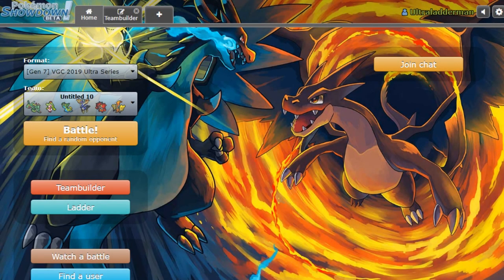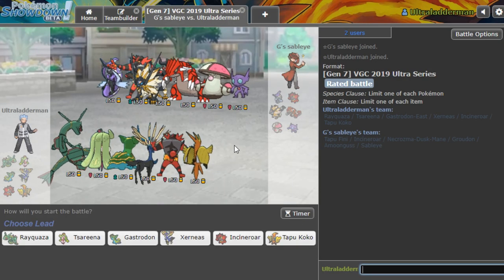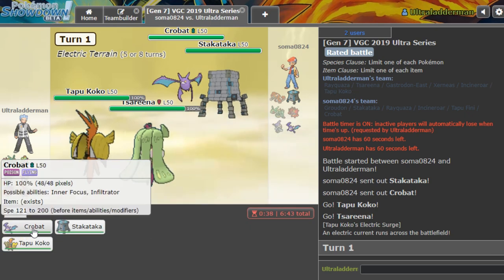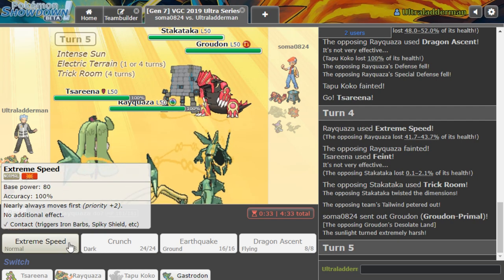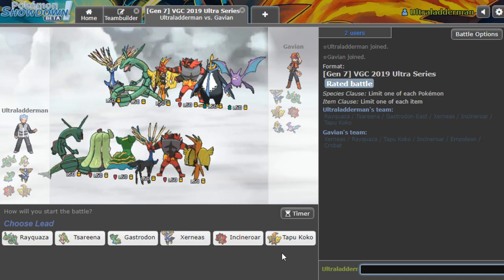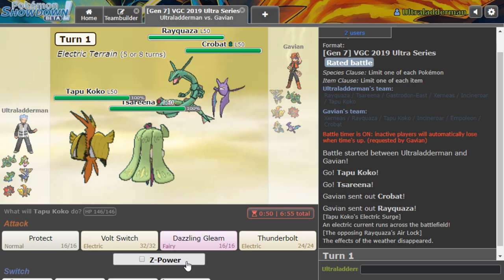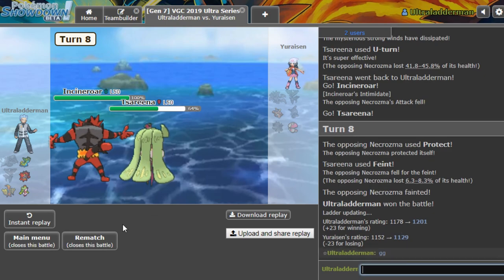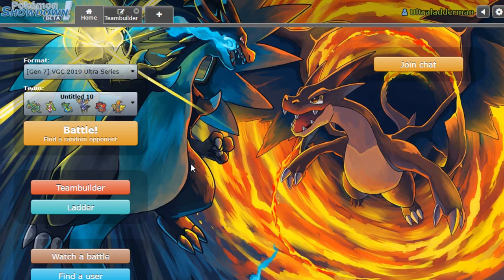Pokémon SHOWDOWN | VGC '20 | ULTRA SERIES | #02 W/Osirus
Welcome to another episode of my VGC '20 | ULTRA SERIES| Battle series which is a competitive Pokémon video game series played on the Pokémon SHOWDOWN LADDER playing under the official VGC 2020 Ultra Series Rules. Follow my progress with various teams as we learn about the format and strive to improve together throughout the VGC '20 Season.

This week on the showdown ladder we are playing a Xerrneas Rayquaza team.

RAW TEAM PASTE:
Rayquaza @ Choice Band
Ability: Air Lock
Level: 50
EVs: 4 HP / 252 Atk / 252 Spe
Jolly Nature
- Extreme Speed
- Crunch
- Earthquake
- Dragon Ascent

Tsareena @ Aguav Berry
Ability: Queenly Majesty
Careful Nature
- Power Whip
- U-turn
- Feint
- Helping Hand

Gastrodon-East @ Expert Belt
Ability: Storm Drain
Level: 50
EVs: 244 HP / 68 Def / 108 SpA / 84 SpD / 4 Spe
Bold Nature
IVs: 0 Atk
- Protect
- Clear Smog
- Ice Beam
- Earth Power

Ability: Fairy Aura
Level: 50
EVs: 44 HP / 148 Def / 60 SpA / 4 SpD / 252 Spe
Timid Nature
IVs: 0 Atk
- Protect
- Geomancy
- Dazzling Gleam
- Moonblast

Incineroar @ Assault Vest
Ability: Intimidate
Level: 50
EVs: 252 HP / 52 Atk / 164 Def / 12 SpD / 28 Spe
Impish Nature
- U-turn
- Snarl
- Flare Blitz
- Fake Out

Tapu Koko @ Fairium Z
Ability: Electric Surge
Level: 50
EVs: 4 HP / 252 SpA / 252 Spe
Timid Nature
IVs: 0 Atk
- Protect
- Volt Switch
- Dazzling Gleam
- Thunderbolt